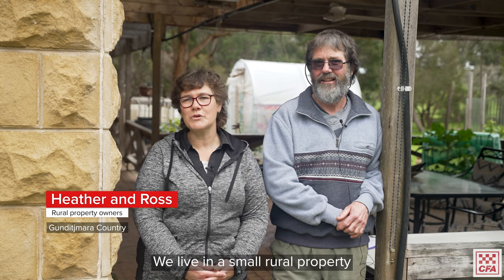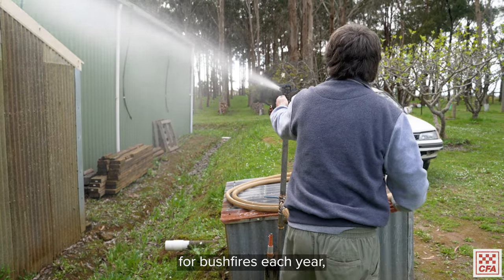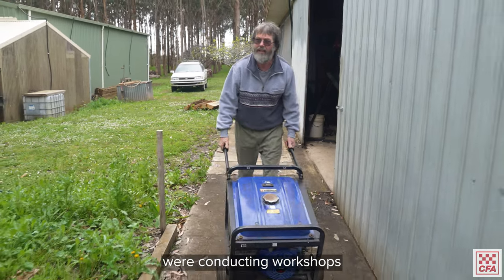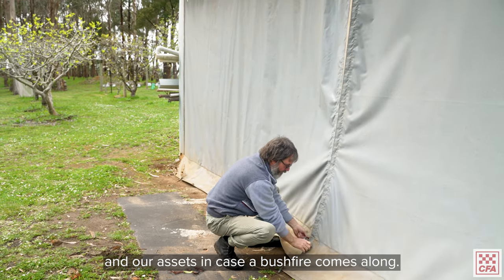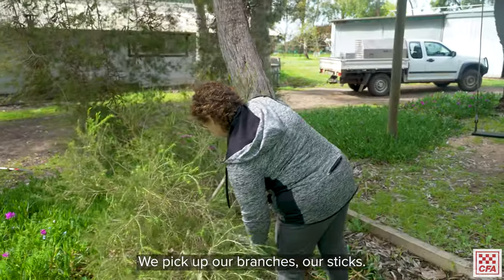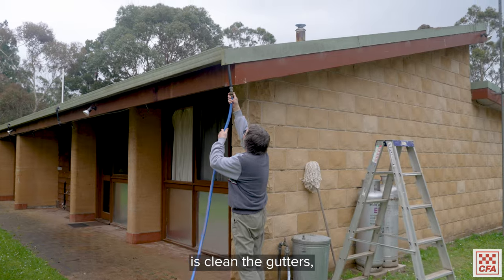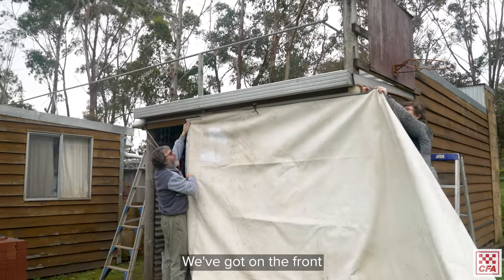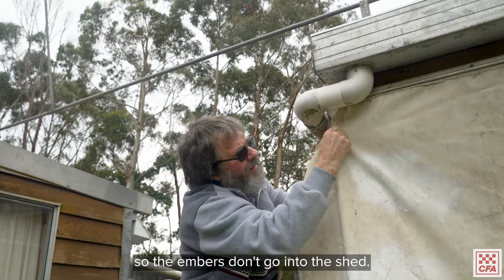Prepare your Property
While the recent heavy rainfall has seen the delay of the fire season, Victorians are encouraged to tidy their properties with warmer weather on the horizon.

Having attended a CFA workshop and witnessing the devastations of Black Saturday, Heather and Ross Clark who live on a rural property in southwest Victoria, began preparing their property every year ahead of the fire season.

We spoke to them about their fire plan, and they provided some handy tips you can follow to prepare your property.

📍 Gundjitmara Country